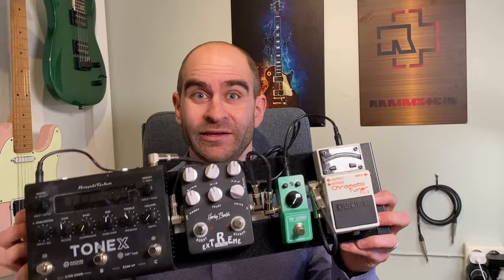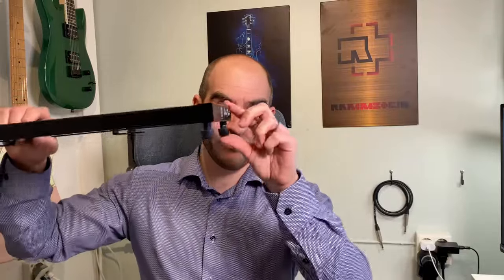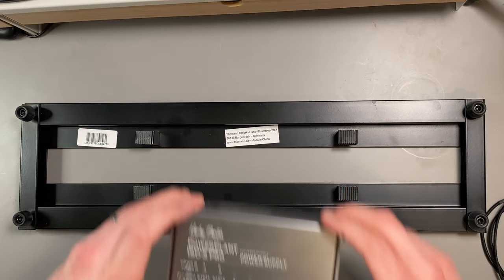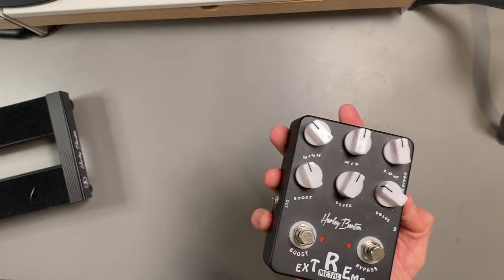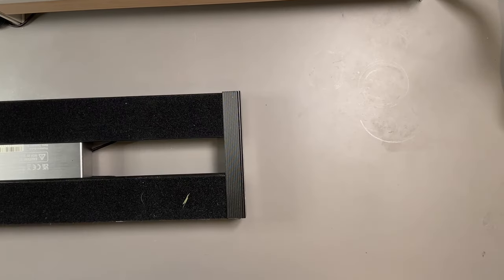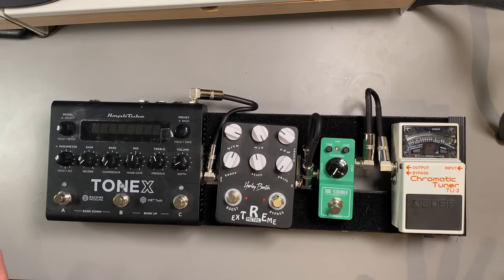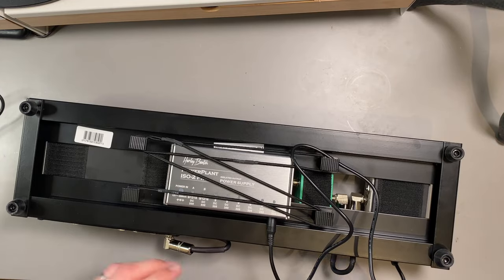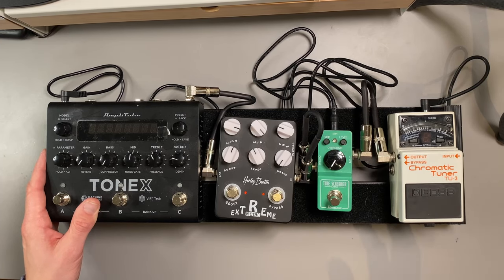How to Build a Guitar Pedalboard: Beginner Tutorial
In this video I will guide you through building your first pedal board using mostly Harley Benton stuff.

Here are links to the stuff i used in the video

If you want to see what gear I use and can recommend, look at this store where you will find guitars, tuners and other stuff :)